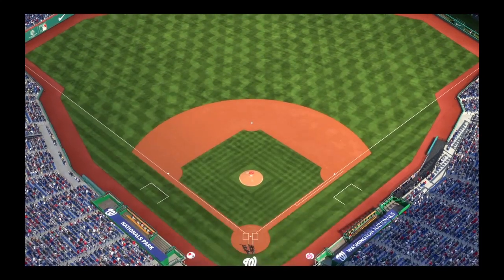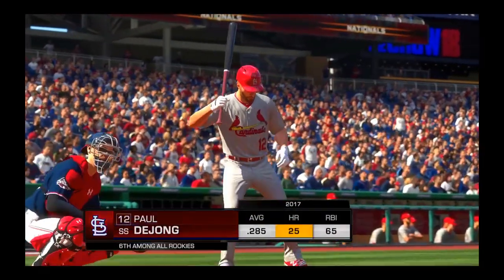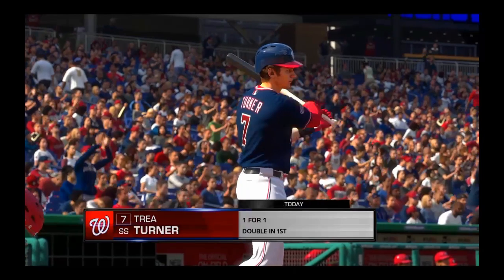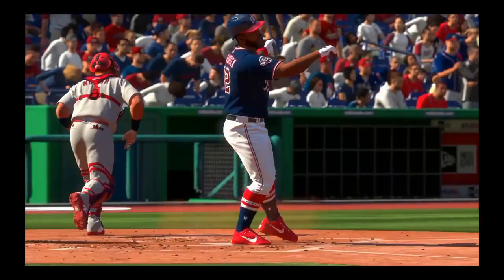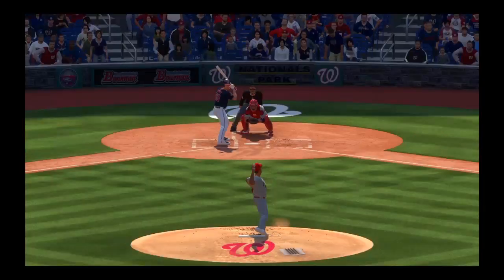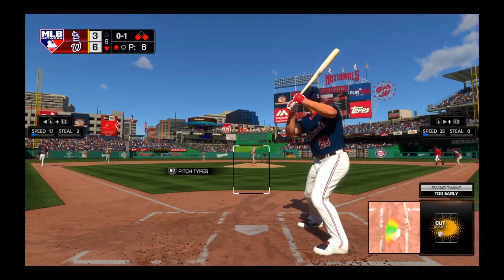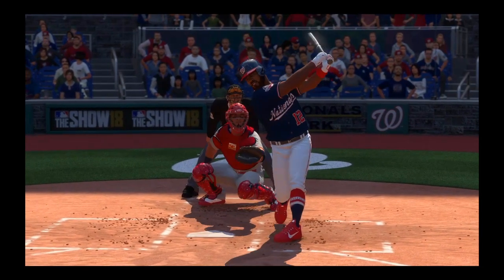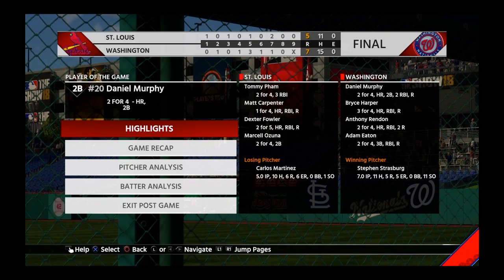MLB on RWL-CARDINALS @ NATIONALS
Full 9 inning game,
SP'S-Carlos Martinez (STL) Steven Strasberg (WSH)